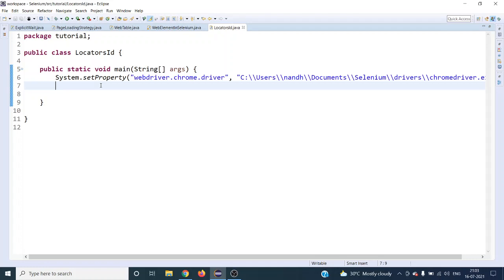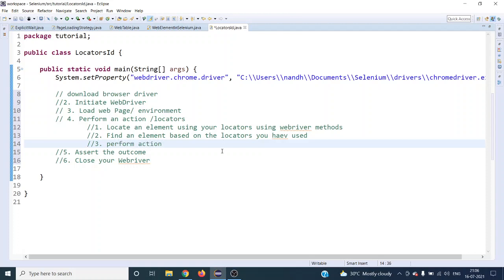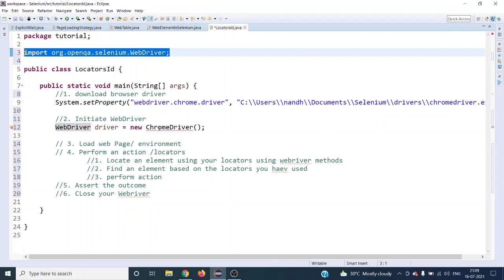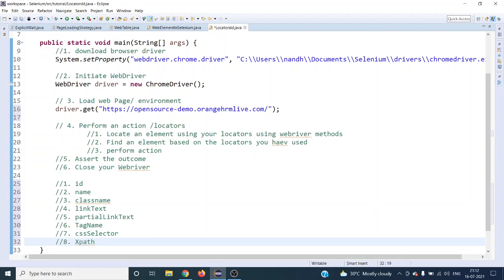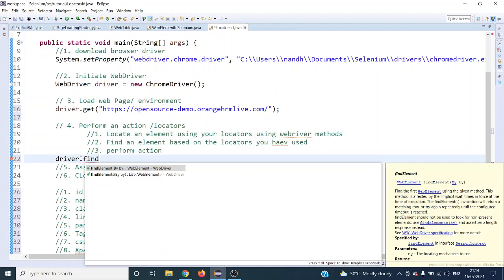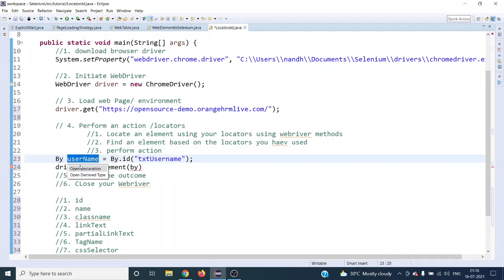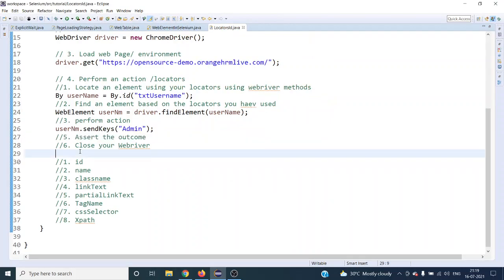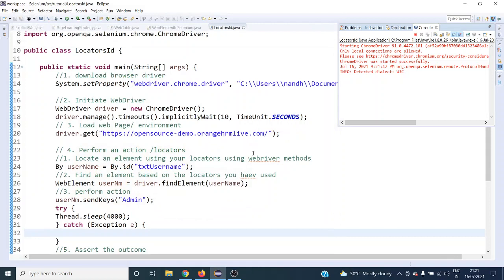Locators In Selenium WebDriver - Part 1| Id Locator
One of the most fundamental techniques to learn when using Selenium WebDriver is how to find elements on the page. WebDriver offers a number of built-in selector types, amongst them finding an element by its ID attribute is very essential one. In this video, we will learn about the ID locator strategy.